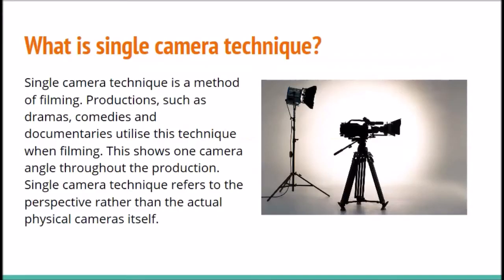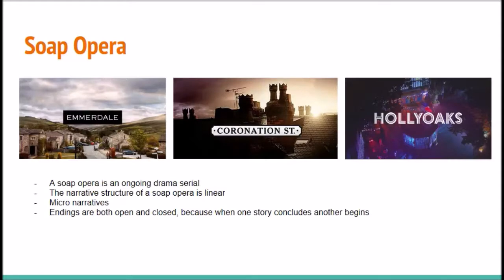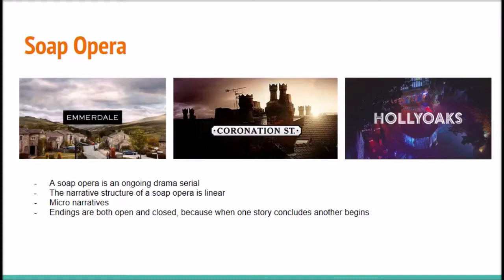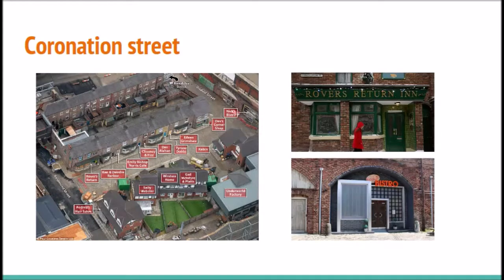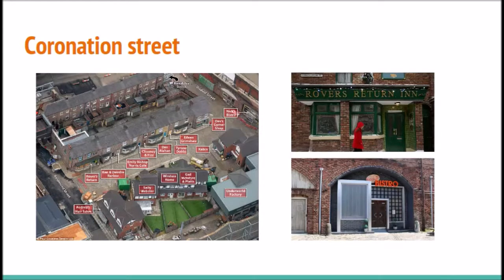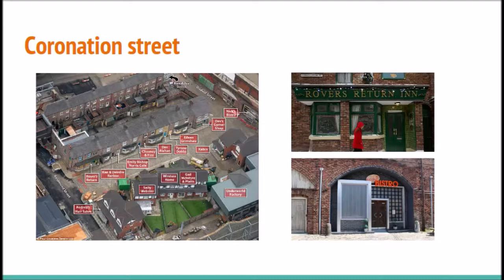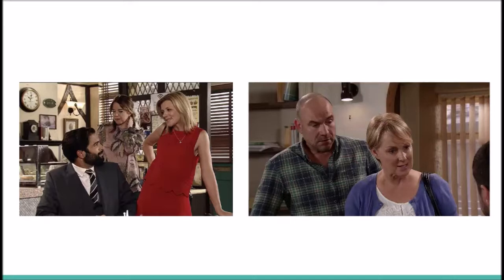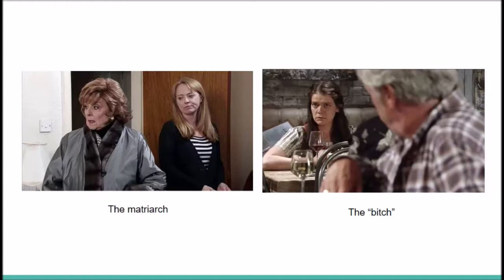Unit 22 single camera techniques part 1